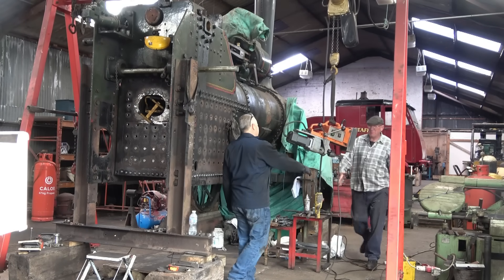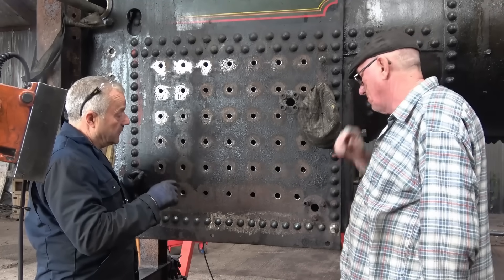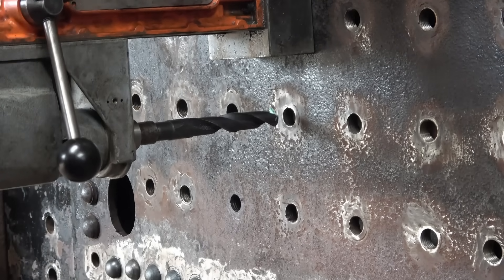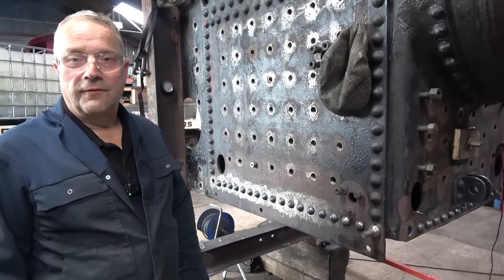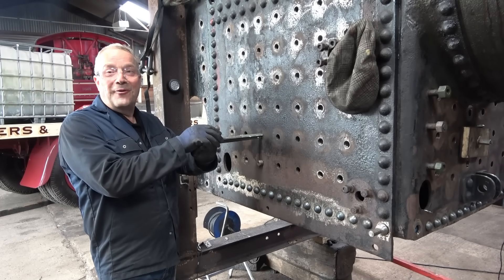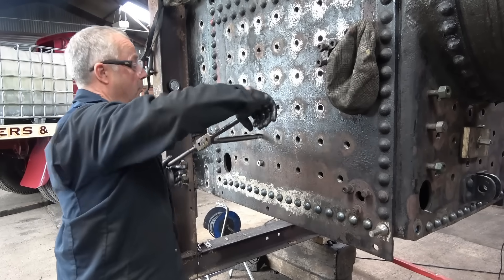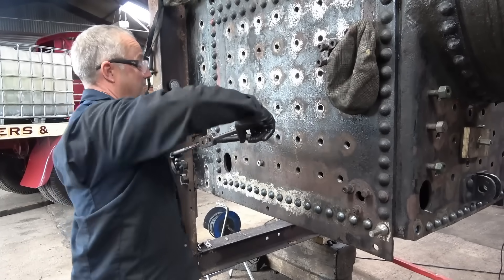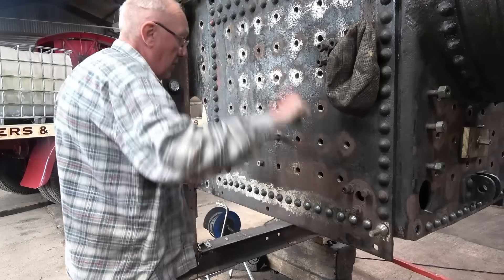SNNC 607 P2 Wallace Traction Engine , Boiler Stays (drilling and tapping)